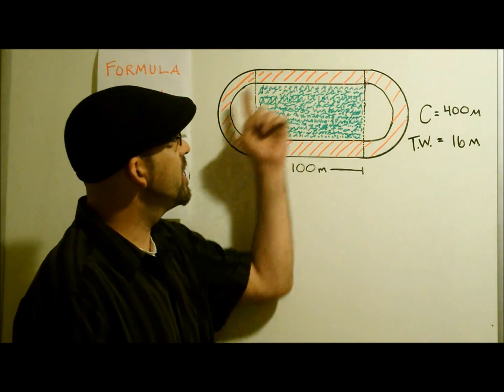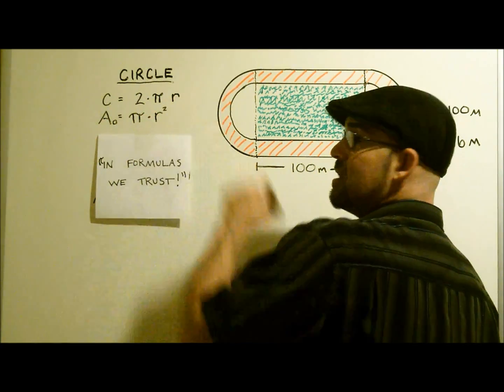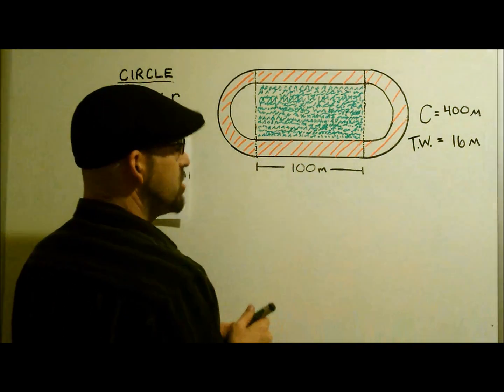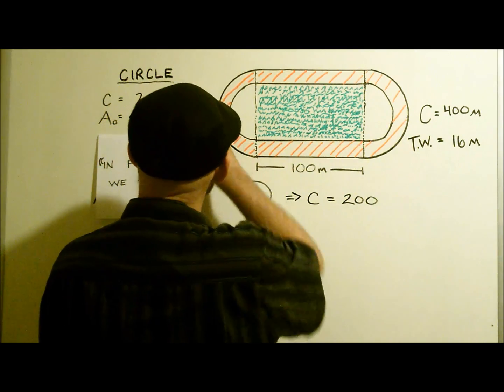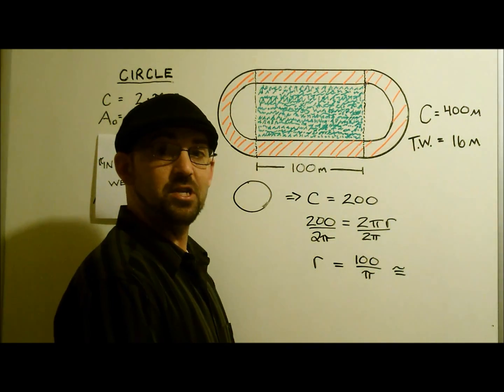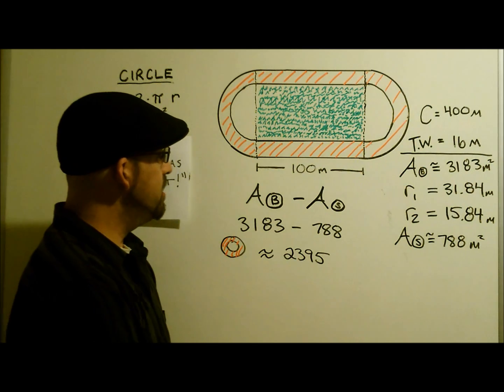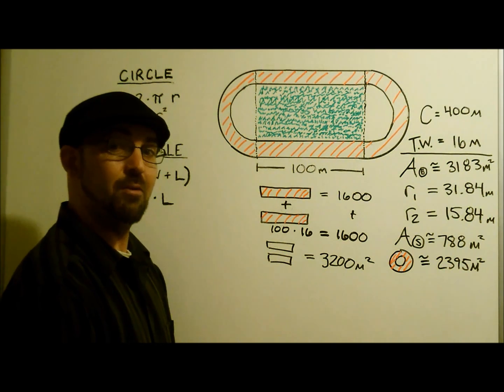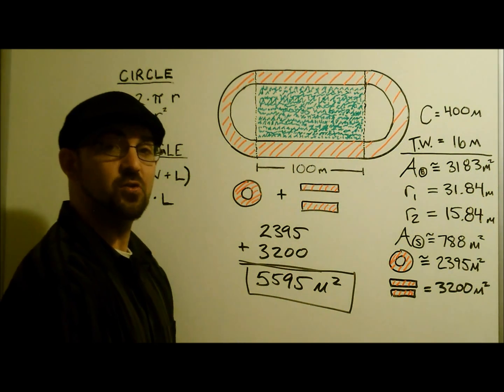Problem Solving Example - Track and Field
Math Geek Justin solves for the area of the track in stadium.